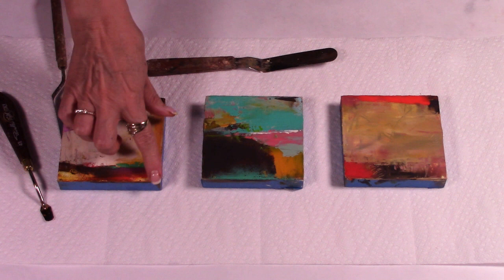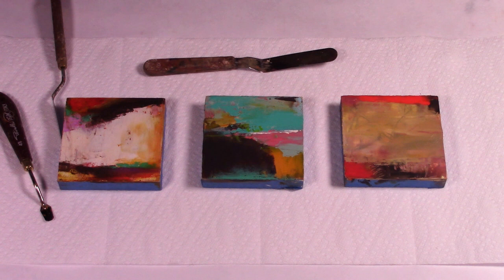Cold Wax & Oil-3 Mini Abstracted Landscapes-Tutorial Lisa B. Boardwine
#109-Cold Wax & Oil-3 Mini Abstracted Landscapes-Tutorial Lisa B. BoardwinePainting 3 Mini Abstracted Landscapes in Cold Wax and Oil,Abstract Art Tutorial